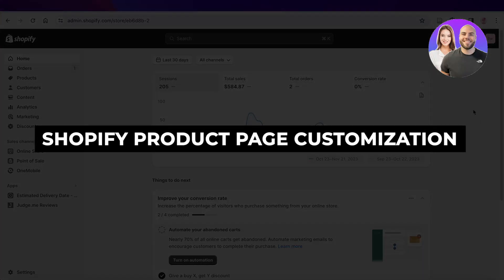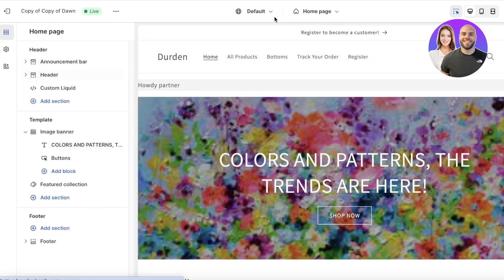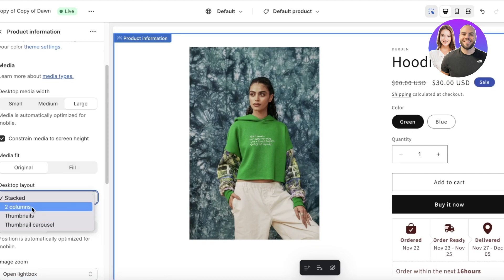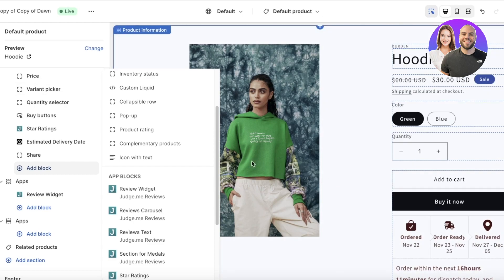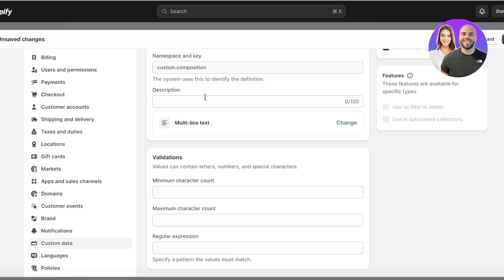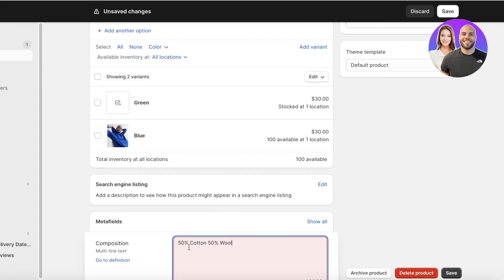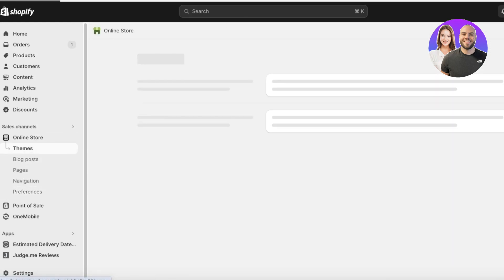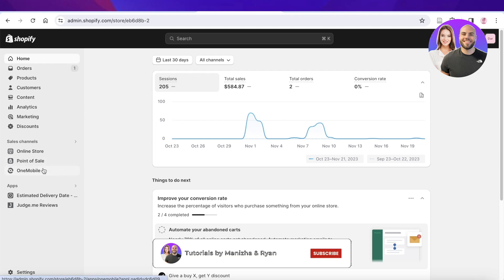Shopify Product Page Customization 2026 (Create High-Converting Product Page)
In this video, we show you Shopify Product Page customization step-by-step. This tutorial covers everything you need to know to create high-converting product pages and get the most out of your Shopify store.